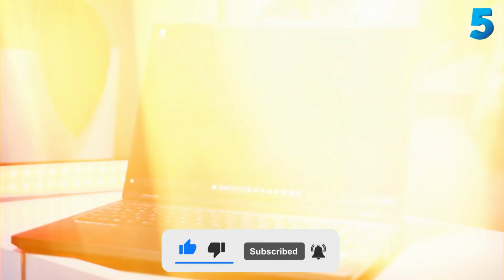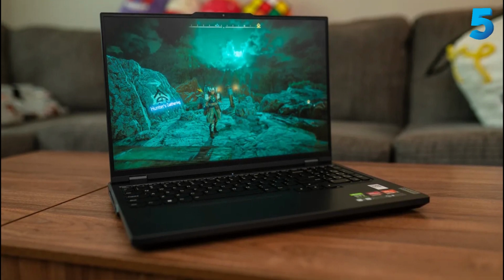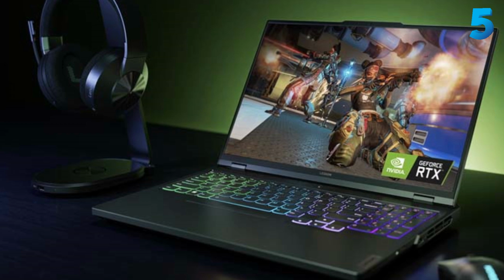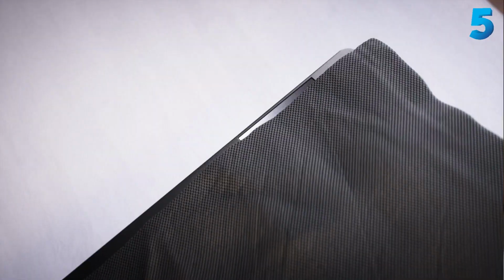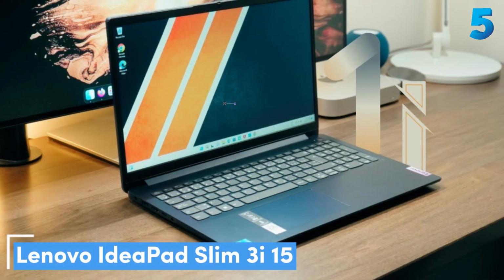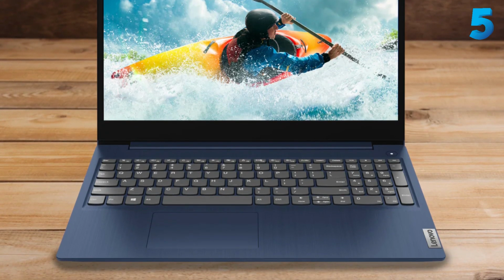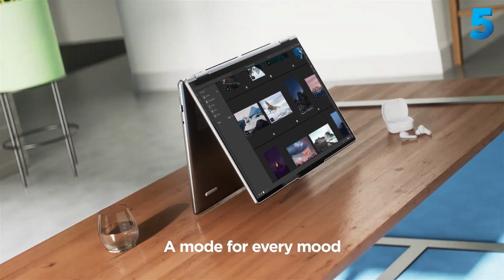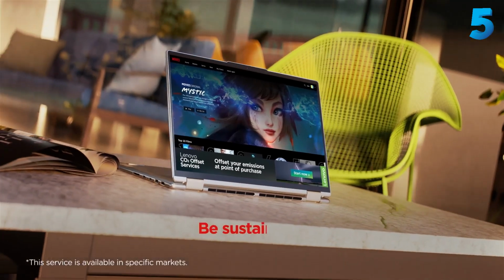Best Lenovo Laptops in 2024 (Top 5 Picks For Any Budget)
1.Lenovo Slim Pro 7 14
2.Lenovo Yoga 7i 16
3.Lenovo IdeaPad Slim 3i 15
4.Lenovo IdeaPad Slim 3i Chromebook 14
5.Lenovo Legion Pro 5 Gen 8 16